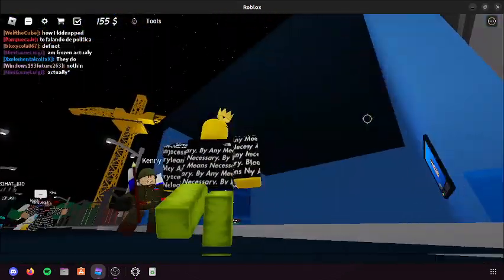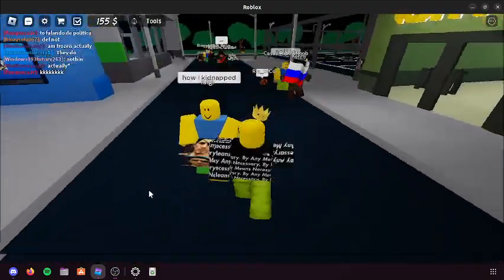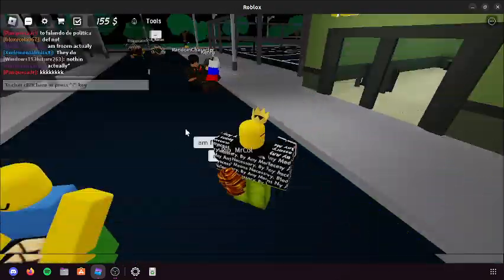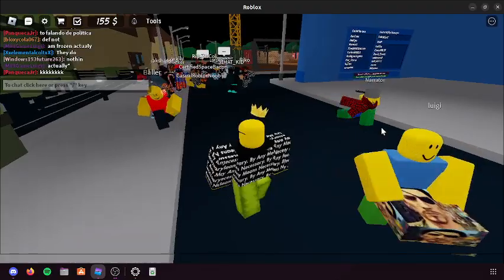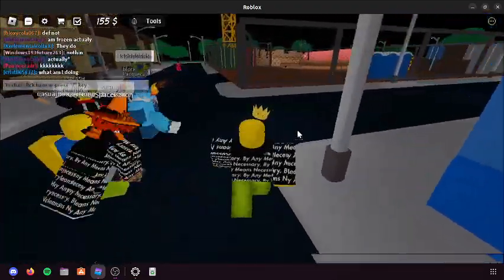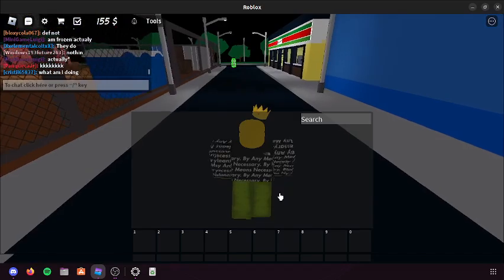how to take people on R6 Dances in roblox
i finally made another video (my schedule still sucks)